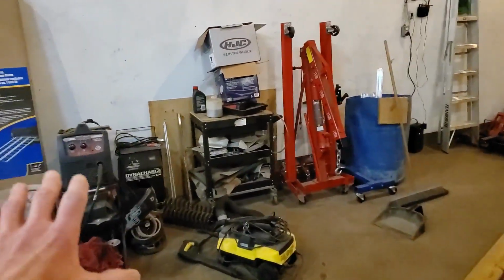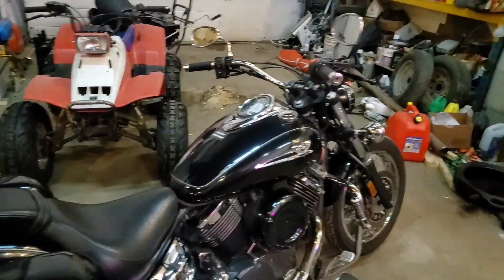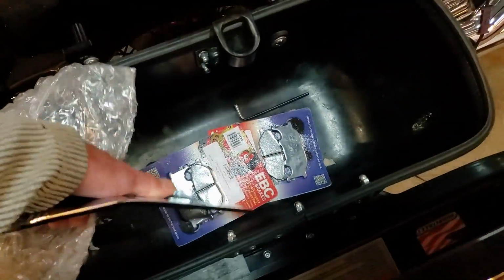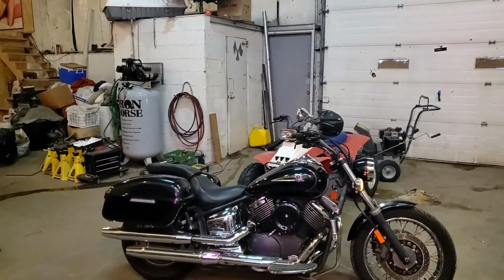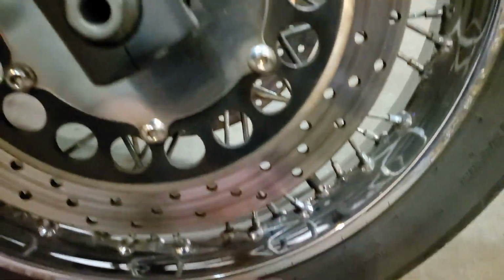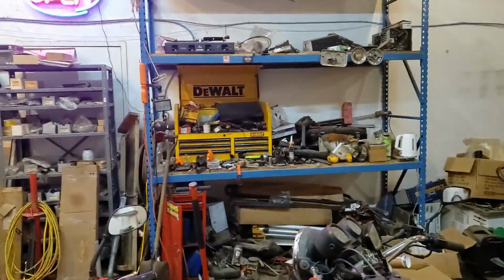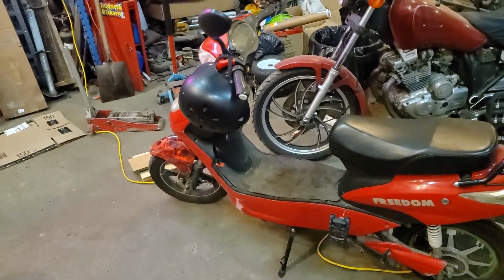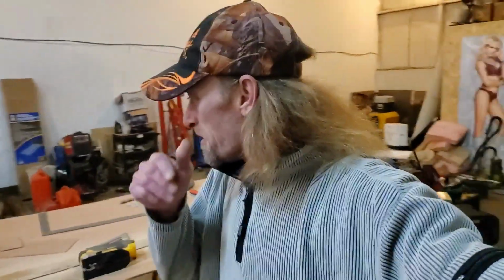Cleaning the Shop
Been pretty busy at work and little bit of construction but slowly sorting through all the junk in the shop to make room to build a boat.